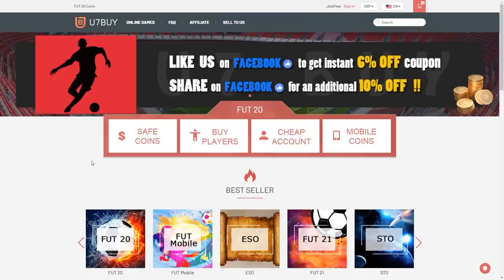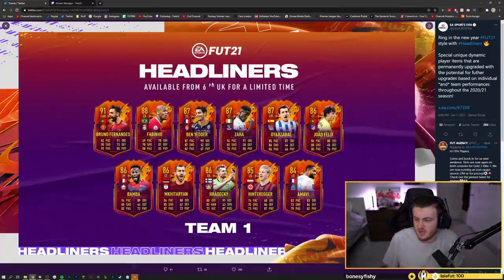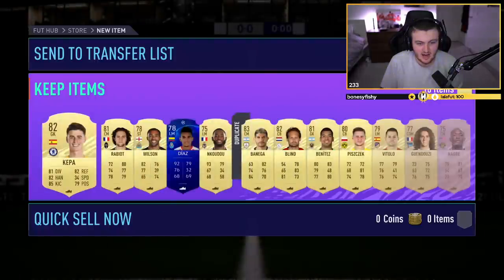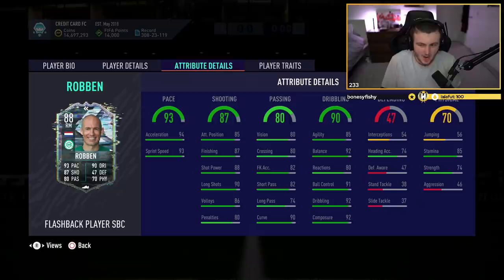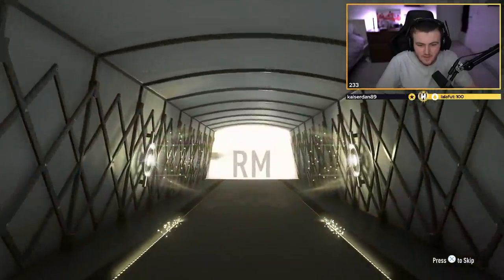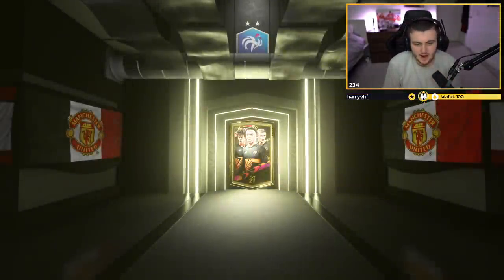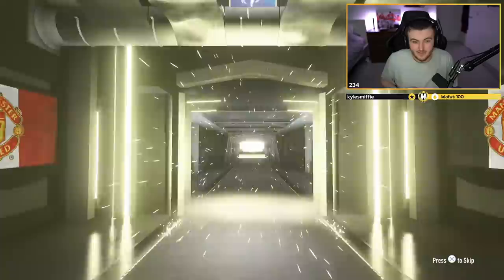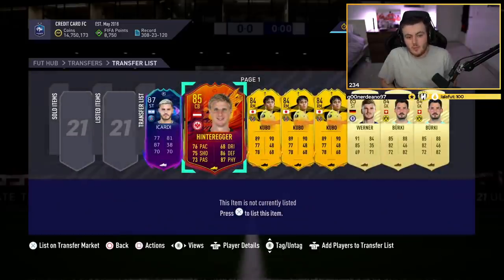HEADLINERS PACKED! THIS IS WHAT I GOT IN 36,000 FIFA POINTS FOR HEADLINERS! FIFA21 ULTIMATE TEAM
Fifa 21, Ultimate team, Headliners, Pack Opening, Headliners in a pack, Insane Pack Opening